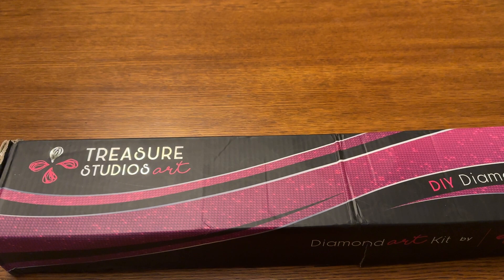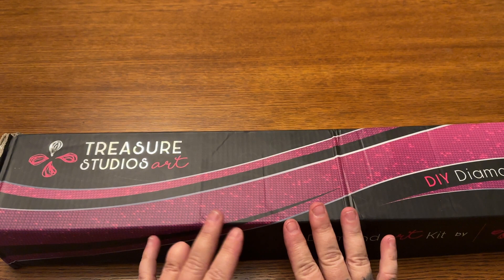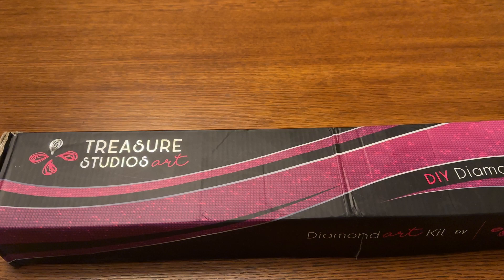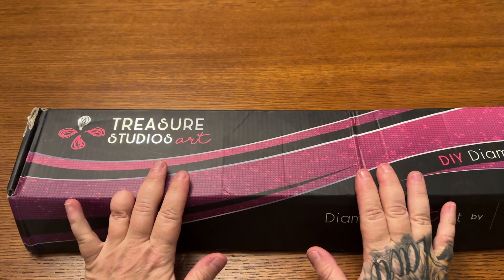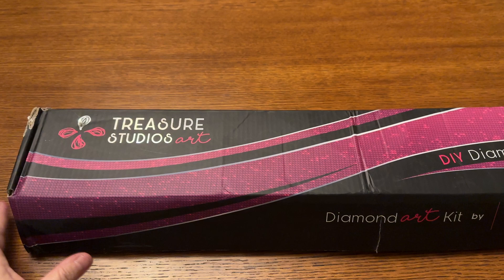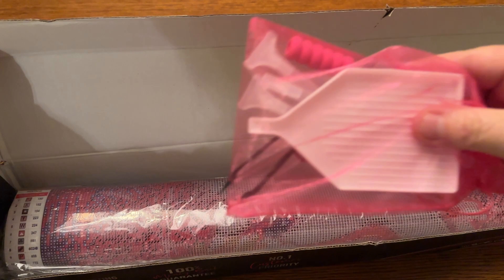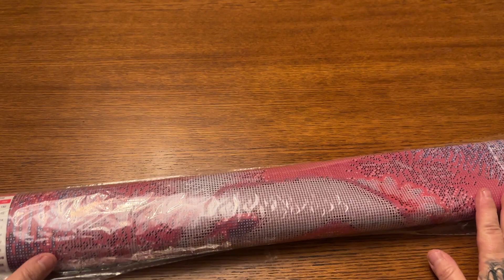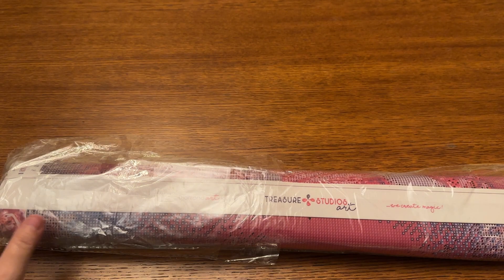Unboxing Treasure Studios Art: EDM by Echo Chernik | OMG The Changes!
Hey Everyone,

So today we have a kit from Treasure Studios Art ! This is another stunner from artist Echo Chernik! I am so excited to announce that the kits now come in either mounting adhesive or poured glue. Another exciting edition is that now they have ABs in the kits!!! The kit will be linked below!

Code: MIRANDA20